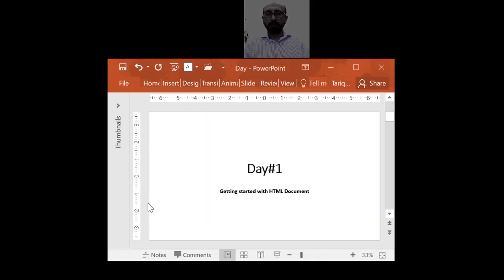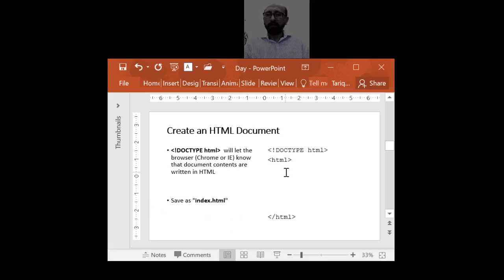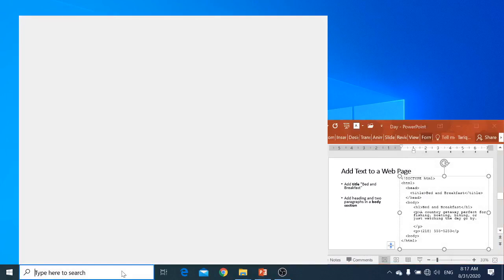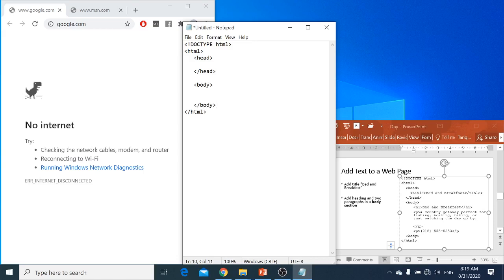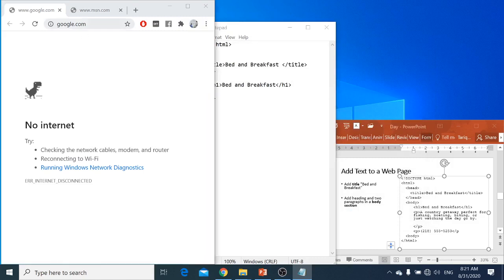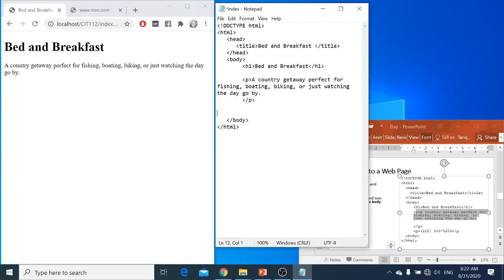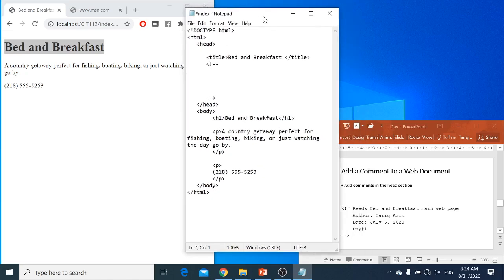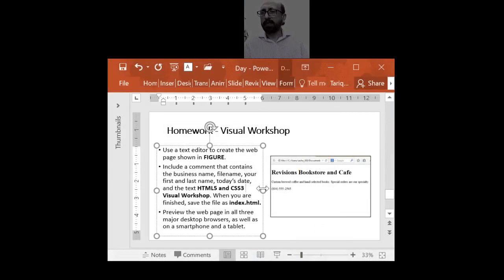Lecture#1 Getting Started with HTML